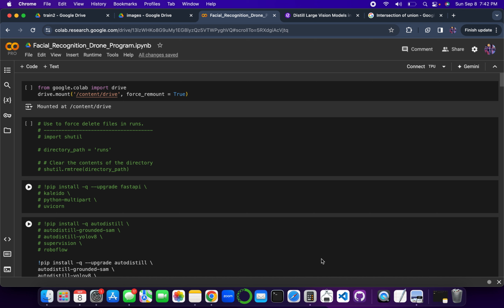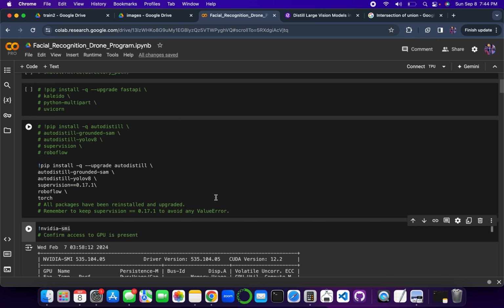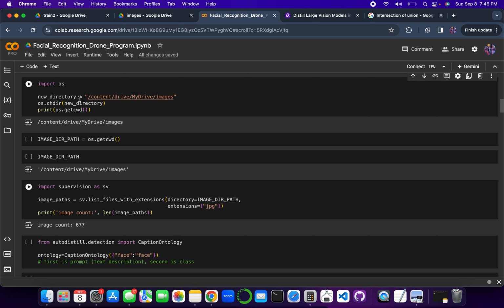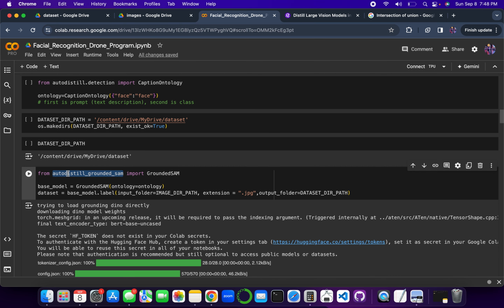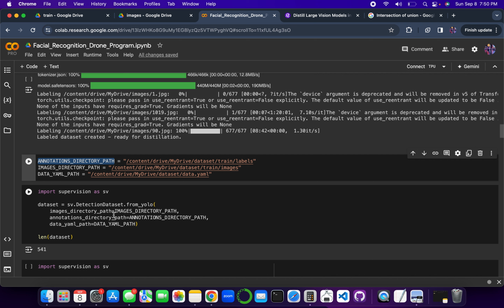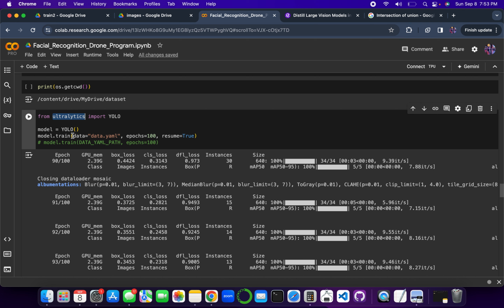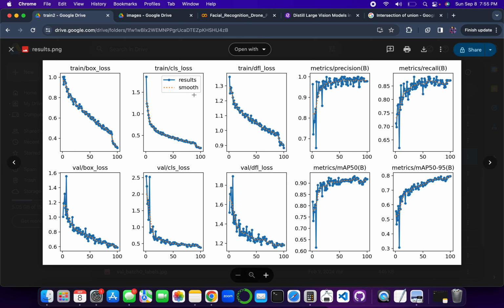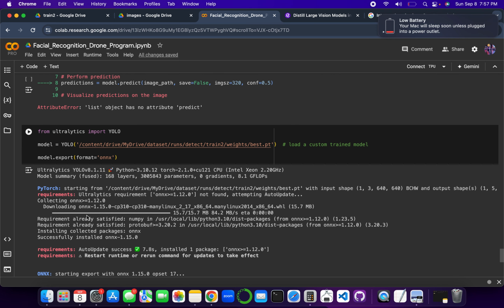How to Build An Object Detection Model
Hi everyone!

Welcome to Episode 2 of my autonomous drone series. In this video, I'll be explaining how I built the object detection model using YoloV8 and AutoDistill. I'll show you how I trained the model to accurately detect objects and how it integrates into my drone's real-time navigation.

I'll keep it straightforward and beginner-friendly, so whether you're familiar with object detection or just curious about how it works, you're in the right place! Stick around for some insights and tips from my experience.